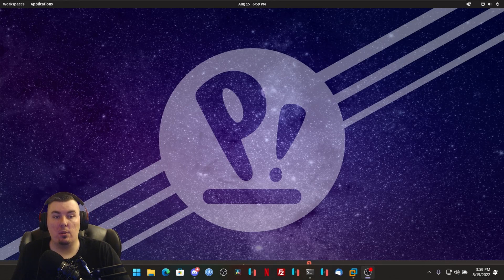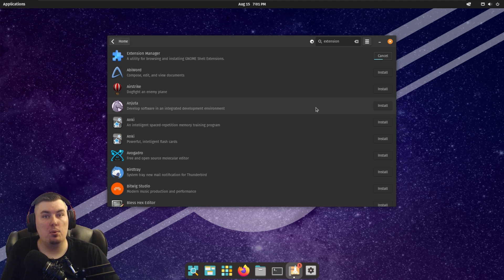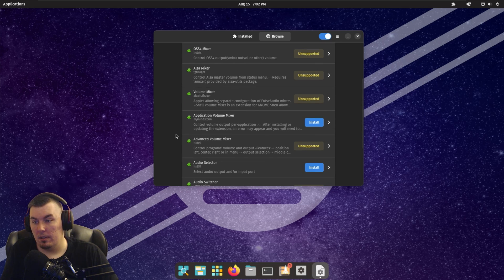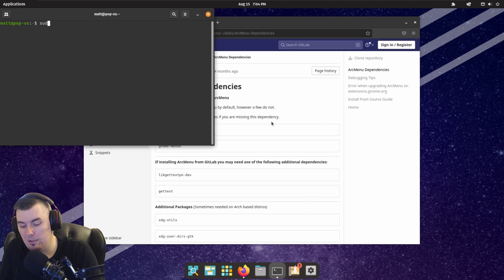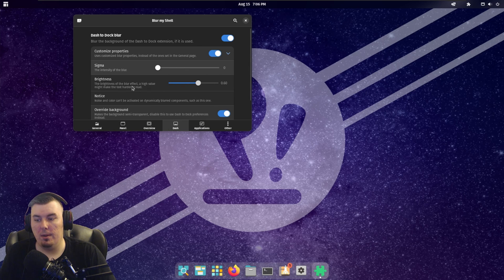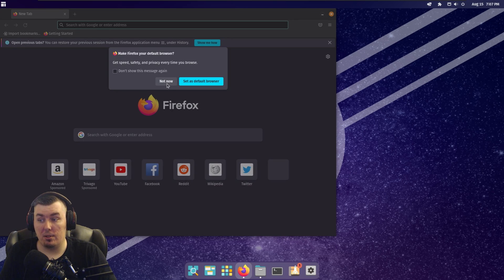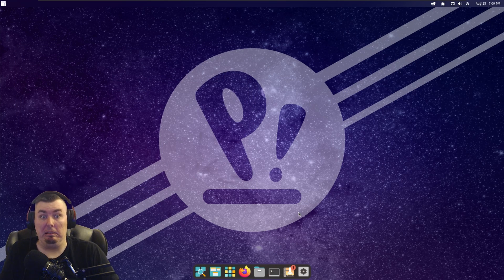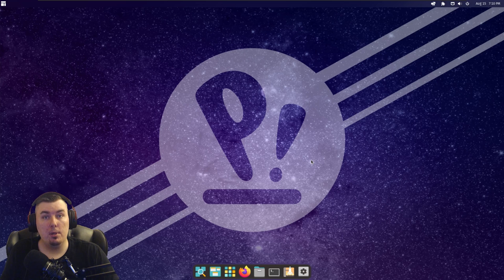Making POP_OS 22 04 Look More Modern and colorful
Ditch POPOS come to Nobara!

SPECS Below For Linux:
• OS: Arch linux/ Fedora 36 / Nobara 36
• CPU: Ryzen 7 5800H (4.2GHZ)
• Memory: 16 GiB DDR4 3200mhz
• Storage: 22TB
• GPU: RTX 3070

SPECS Below For Emulation:
• OS: Microsoft Windows 11 PRO (x64)
• CPU: Ryzen 7 5800H (4.20GHz)
• Storage: 22TB
• GPU: RTX 3070